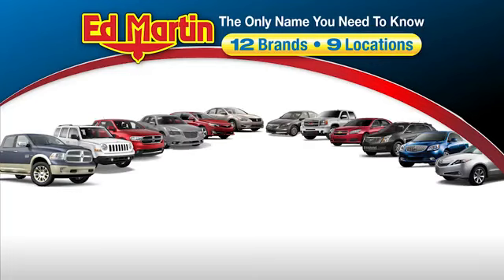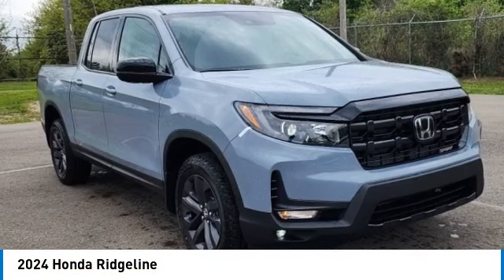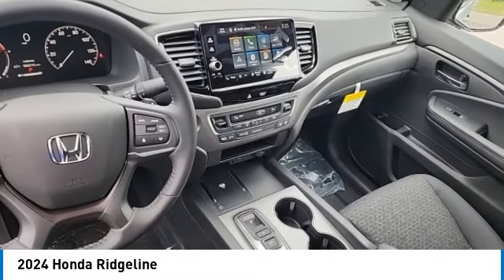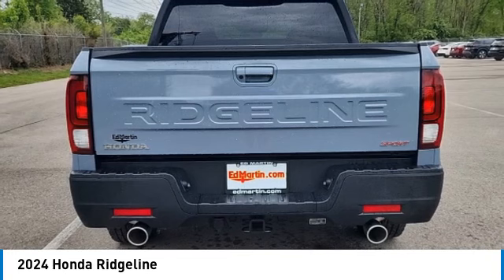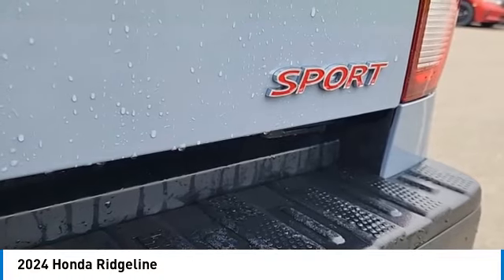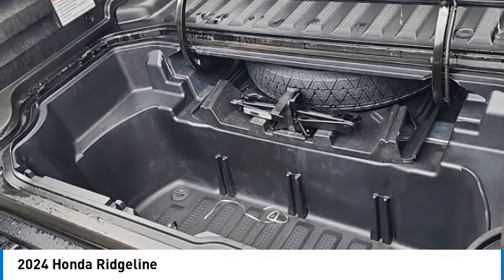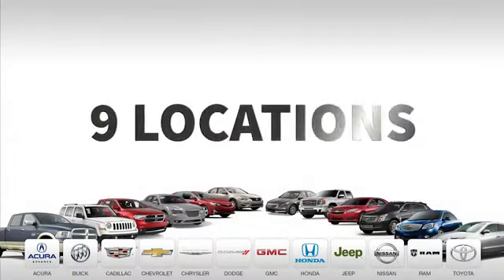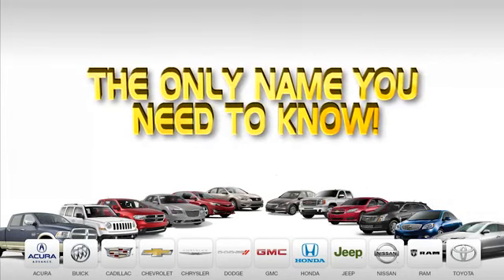2024 Honda Ridgeline 2RD1174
2024 HONDA RIDGELINE Indianapolis, IN
Stock# 2RD1174

BACK-UP CAMERA, ALL WHEEL DRIVE, LANE DEPARTURE WARNING, BLUETOOTH, MP3 Player, BLIND SPOT MONITORING, KEYLESS ENTRY, LED HEADLIGHTS, ALLOY WHEELS.